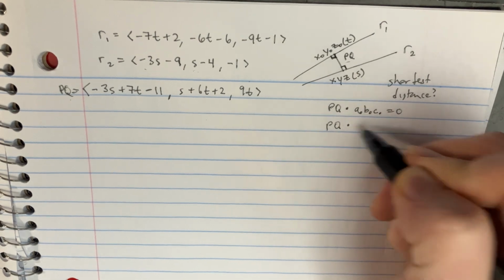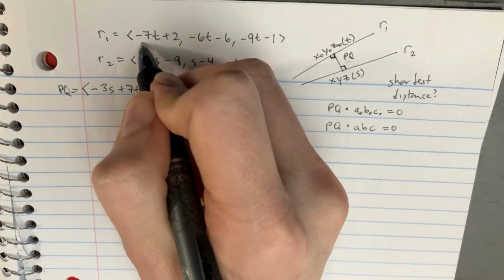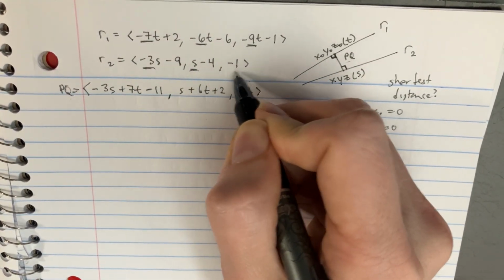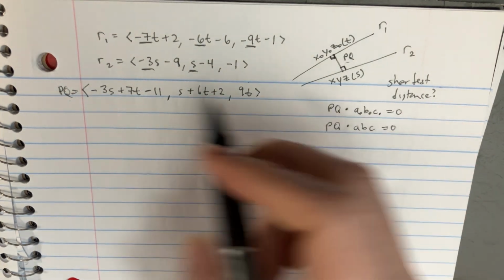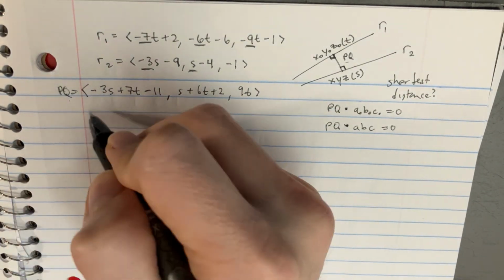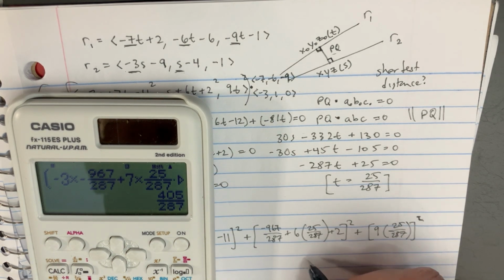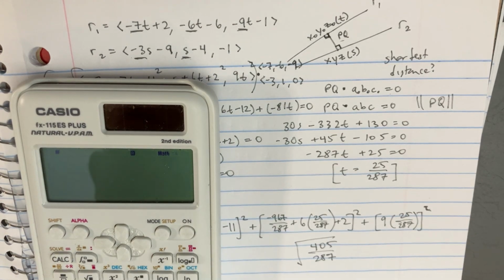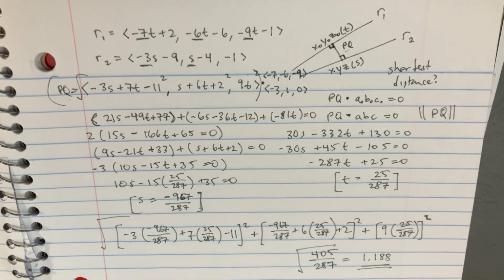Find the shortest distance between two vectors